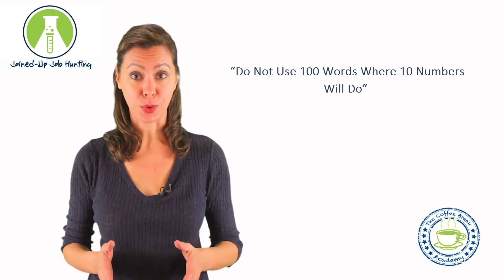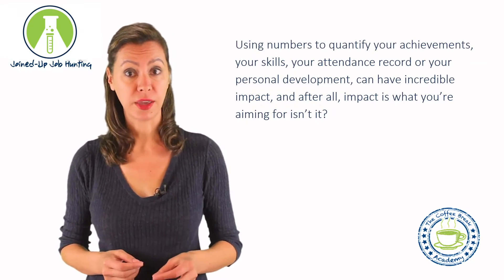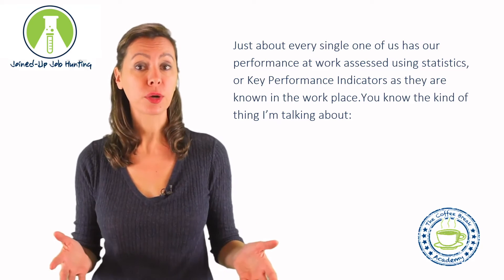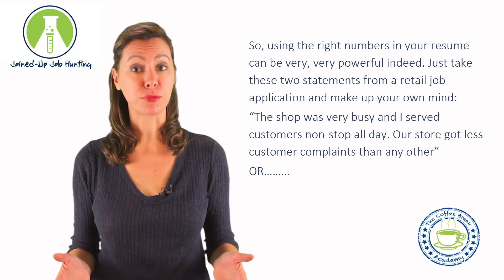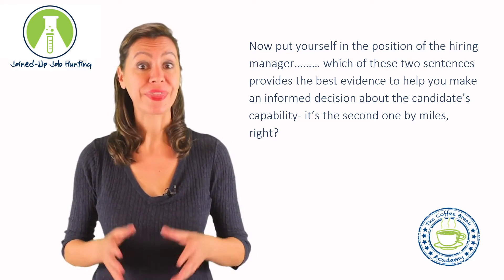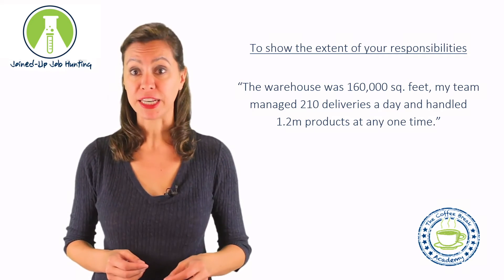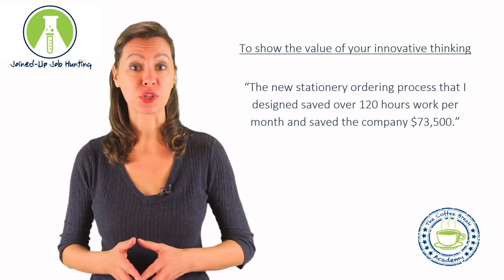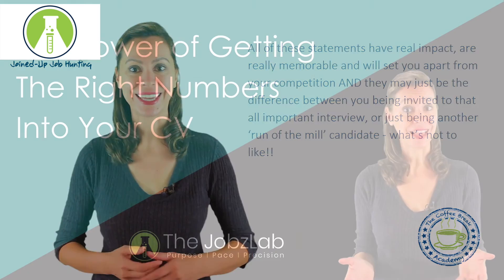Getting The Right Numbers into Your CV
Numbers Can be incredibly powerful in your CV to add scale to your responsibilities, achievements and growth. But you need to get them right!

In this video Suzy walks you through why to use numbers and ho to use use them.